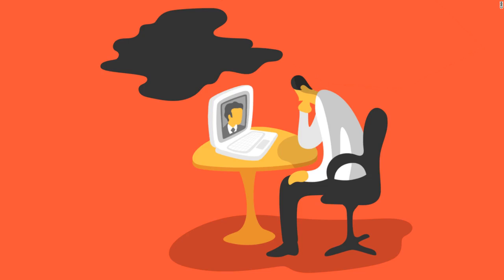5 things managers should consider when laying off employees remotely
As employers assess the damage caused by one of the most punishing economic downturns in US history, layoffs may be the norm for awhile.

The best practice is to break the bad news in person. But nowadays, that's likely not an option.

Many of the people who will be let go have been forced to work from home because of the pandemic. That means they will be told remotely -- through a video conference or phone call.

For managers, the human and technical considerations of delivering the bad news virtually are a little different than when they meet with employees face to face.

1. Give everyone a little heads up

Home is normally a person's safe zone. So shocking employees with the bad news while they're in the kitchen or within earshot of their kids or spouse is more personally invasive than doing it in an office.

That's why it's considered a best practice to give employees in the affected departments -- all team members, not just those being laid off -- a day or two of advance notice that you'll be setting up brief, one-on-one virtual meetings to discuss upcoming changes and to suggest they take the meeting someplace quiet.

Not all employees will suspect a layoff is coming, but they will likely anticipate some kind of serious news.

"You're setting up expectations so the employee is not caught off guard," said Raymond Lee, CEO of CareerMinds, a virtual outplacement company.

If, however, you're letting just one person go for performance-related reasons, Lee does not recommend giving any advanced indication of changes.

"If there's a performance issue, there should already have been several conversations up to that point. So you just need to send a regular catch up meeting invite," Lee said.

2. Master the technology

Beyond rehearsing what you'll say when laying someone off, make sure you've mastered the medium through which you'll be saying it.

That means working on a clear, brief message and practicing it with an HR manager on the video conference tool or conference call system you plan to use.

And make sure you've nailed the security features of that technology so no one can Zoom bomb you or otherwise hack your meeting, Lee said.

That means sending out encrypted meeting IDs and locking in sufficient time for the meeting so if it goes a little long, no one can suddenly join in, he advised.

3. Give individuals' privacy in group layoffs

Everybody will react a little differently to being laid off. And they shouldn't be made to feel on display when they hear the news.

So if you have to lay people off en masse by video conference, turn off everyone's camera so they can only see you, but not each other, said Brian Kropp, chief of HR research for Gartner, a business advisory firm.

"It's an incredibly emotional experience. Some people will have no response and others will break down and cry. Letting that happen on camera in front of others is a disrespectful thing to do."

4. Rethink how you shut down employee access to the company network

Another technological concern: When layoffs are done in person, the IT department often will disconnect the employee's computer from the company network while you're meeting with them.

"But if you're laying someone off online, you can't cut their connection halfway through," Kropp said. IT can't reach in remotely to wipe the person's laptop in the middle of your conversation, or when employees have turned off their Wi-Fi.

So work out in advance with HR and IT what the logistics will be for shutting down the employee's access to the network.

You'll also have to decide whether and how to recover company equipment. "Some companies are sending shipping material to their employees and asking them to ship their IT equipment (e.g., laptops) back to the office," Kropp said. Others are telling them to keep it if it's older and the cost of collecting and storing it isn't worth it.

Similarly, employees will also want to know how they're supposed to retrieve their personal belongings at the office. Most companies are telling them that an administrative assistant will pack up their things and ship it to them once the office building reopens, he noted.

5. Now more than ever, be honest and compassionate

The deadly pandemic paired with an economic crisis has made everyone's lives more difficult. Now they will become even more so for the people you're laying off.

Be honest about the company's situation and the business reasons for the layoff, while also spelling out what sacrifices senior leaders and others are making, Kropp said. "How companies manage the next five months will define their reputation as an employer for the next five years."

It's also critical to have an outplacement provider as well as a career coach or counselor from the Employee Assistance Program on standby for when your meeting ends, Lee said.

With the employee's permission, those advisers can call that p